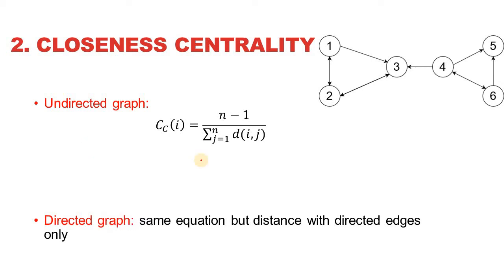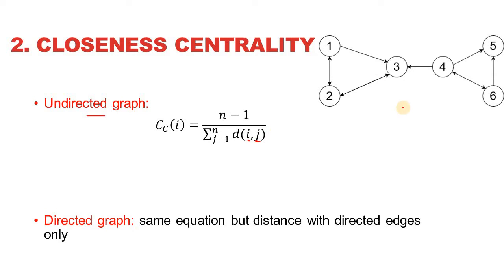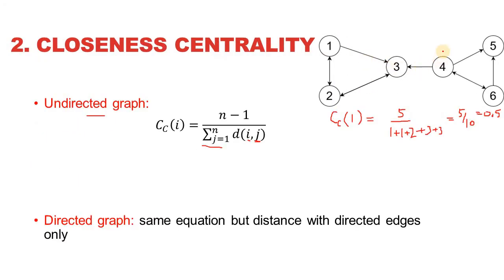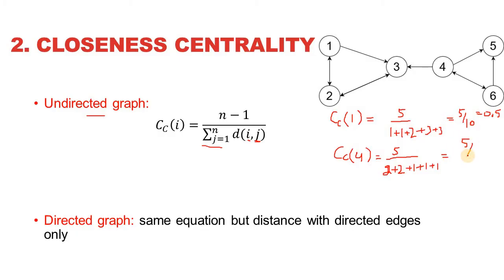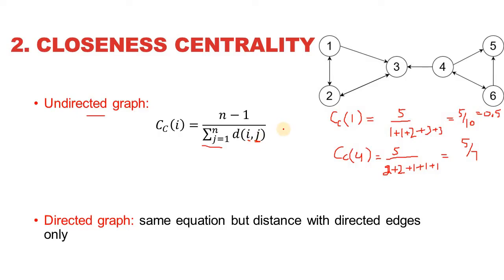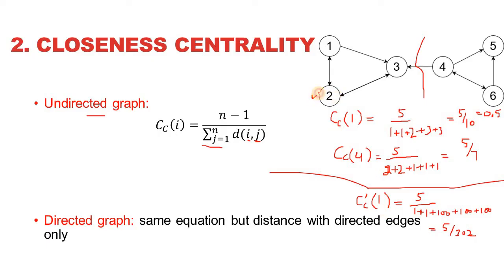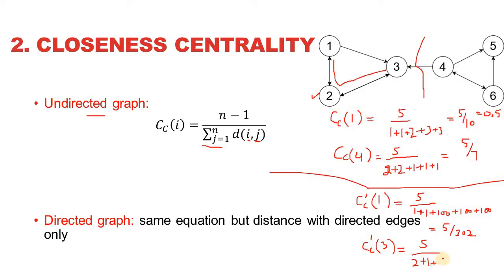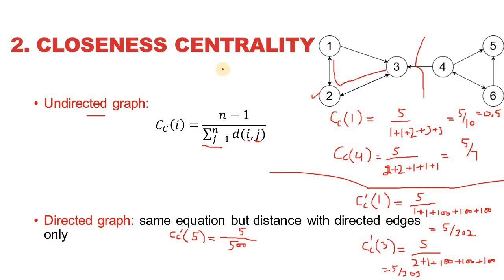Link Analysis: Closeness centrality of anodes in a directed and undirected graph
The lecture explains closeness centrality as a type of link analysis. Centrality can be used as a measure to identify the importance of a node. Closeness centrality is a type of calculating centrality based on how close a node is to the other nodes.